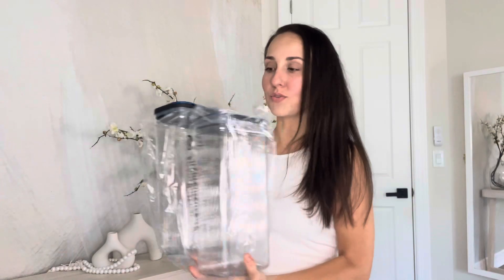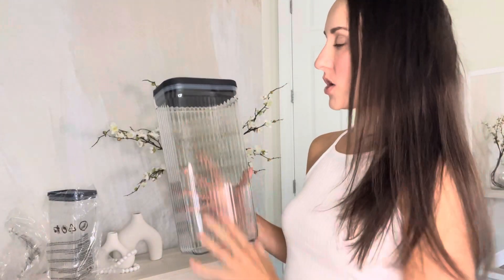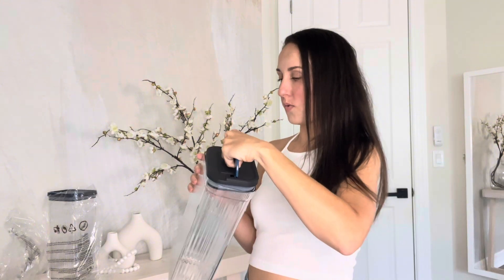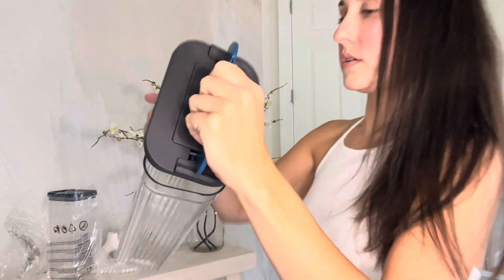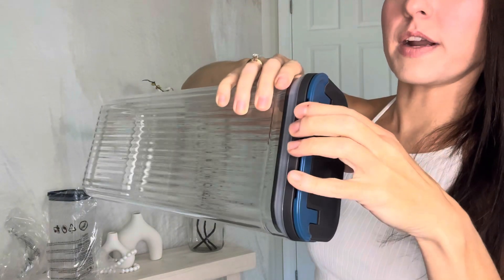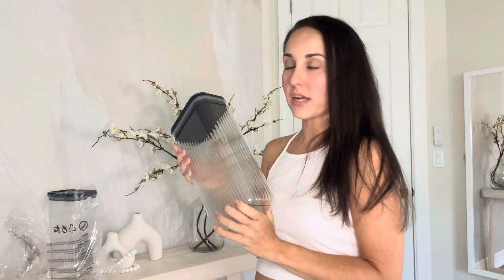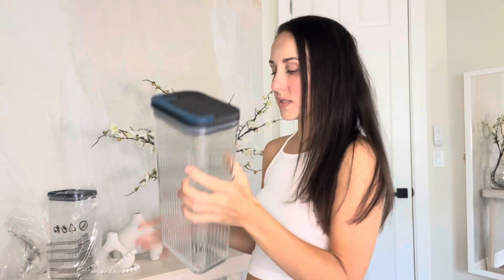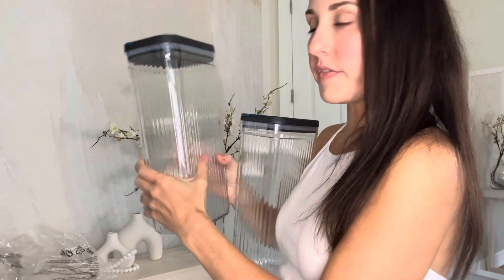Storage container with sealed lock - easy open and close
Link